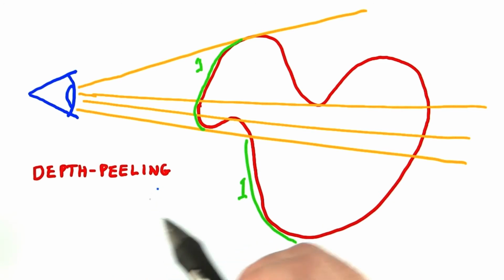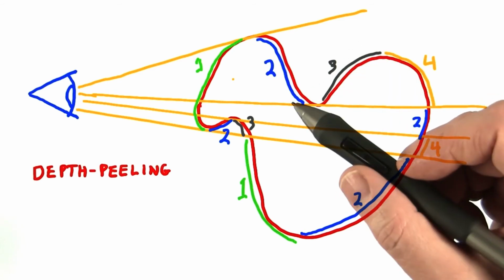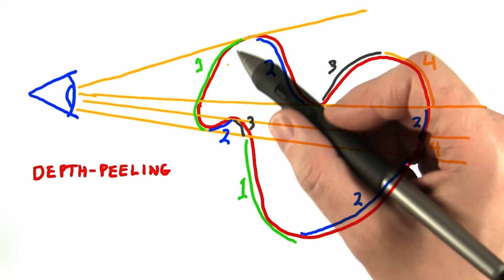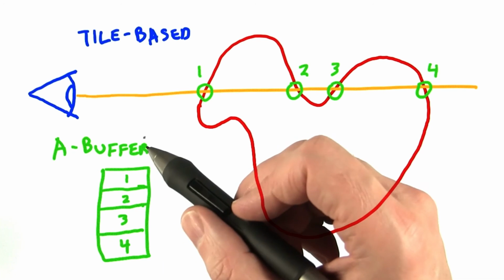Advanced Transparency Methods - Interactive 3D Graphics